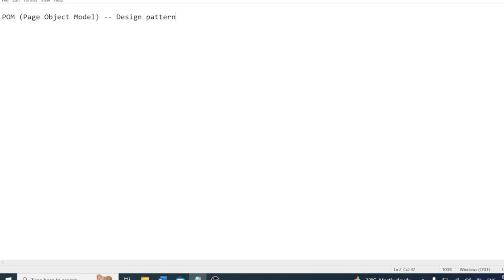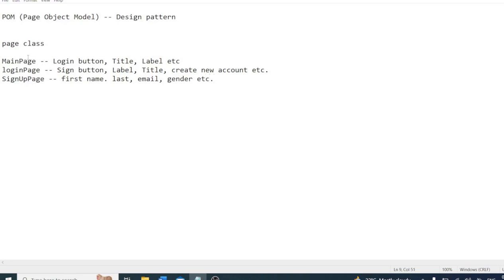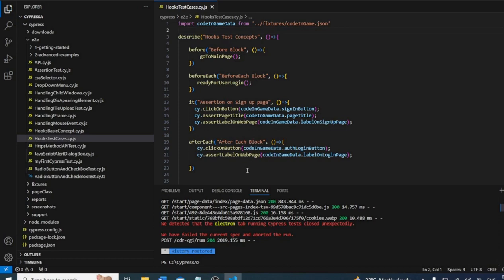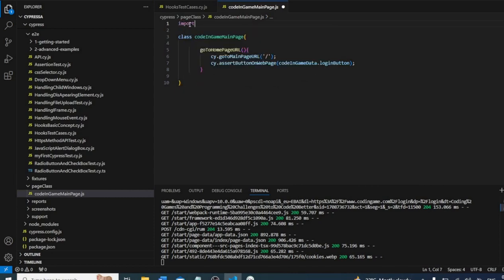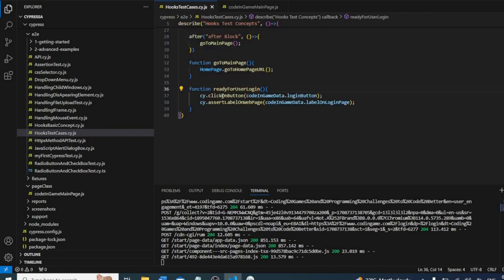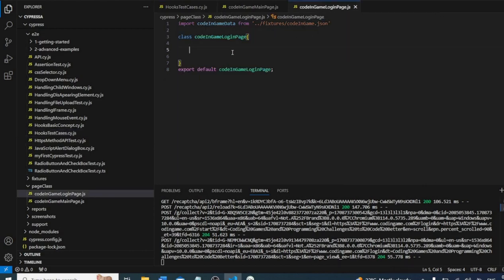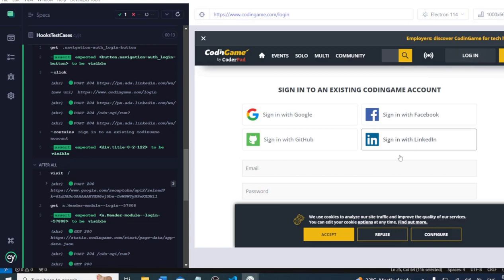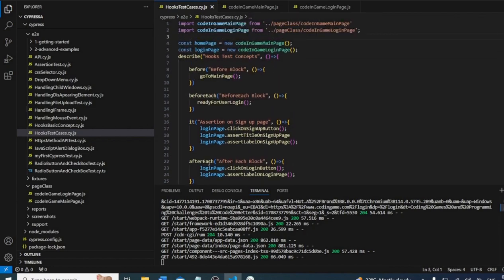Page Object Model in cypress | POM Framework | Advanced Cypress | Study Supreme Part 23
Hi Friends,

In this video, I have explained more about Page Object Model (POM) Framework in Cypress with the help of JavaScript.

2. Cypress Overview and its role | Comparison with other testing frameworks
3. Cypress Installation Step-by-Step in Visual Studio Code
4. Creating a basic cypress test | First Test in cypress
5. Optimal Cypress Folder Structure for Efficient Test Automation
6. CSS Selectors Mastery: Style Your HTML Like a Pro! | ID and tag#ID
7. CSS Selectors Mastery .Class and tag.Class
8. CSS Selectors Mastery |attribute Value | class attribute | tag class attribute
9. Mastering Cypress Assertions Implicit vs Explicit Techniques for Robust Testing Study
10. Exploring Radio Buttons and Checkboxes in Depth
11. Step-by-Step Guide: Cypress Dropdown Menu Handling Explained
12. How to handle java script Alert box in Cypress
13. How to handle Child Tab in Cypress?| How to automate Child window
14. How to handle iframe in cypress| with iFrame plugin| Cypress Advanced Tutorial
15. Interacting with Element | Handling Mouse Event | Cypress Advanced Tutorial
16. Working with Cypress Hooks JavaScript| before | beforeEach | after| afterEach
17. Handling File Upload in Cypress through JavaScript | Advanced tutorial
18. How to Handle disappearing Element in cypress | Reload Function | Go Function
19. How to Create Custom Commands in cypress | Uses of Custom commands
20. How to Read Data from Fixture Json File in cypress| Cypress Fixtures
21. How to Generate HTML Report for Headed and Headless Browser in Cypress
22. How to perform API Testing in Cypress| Advanced Cypress Tutorial

page object model pattern in cypress,
page object model pattern (pom) in cypress,
cypress page object model,
page object model in cypress,
page objects pattern design in cypress,
cypress,
page object model,
page objects pattern in cypress,
page objects in cypress,
page object model cypress,
cypress page object model example,
page object model with bdd framework in cypress,
cypress testing,
cypress page objects,
pom in cypress,
page object model in cypress io
pom,
pom framework,
Advanced Cypress Tutorial,
component testing in cypress,
cypress frame work setup,
cypress tutorial for beginners,
cypress advanced tutorial,
how to use cypress testing,
cypress api automation,
api testing using cypress,
cypress tool,
cypress qa,
cypress project,